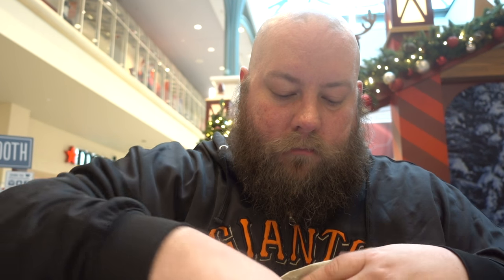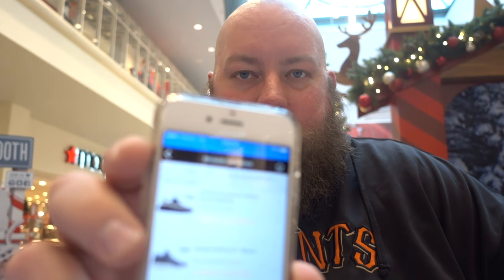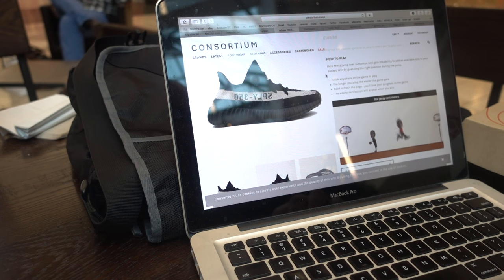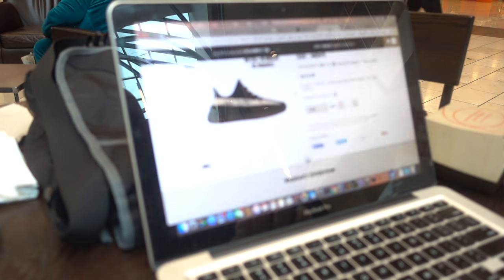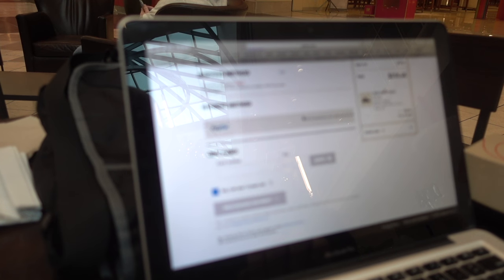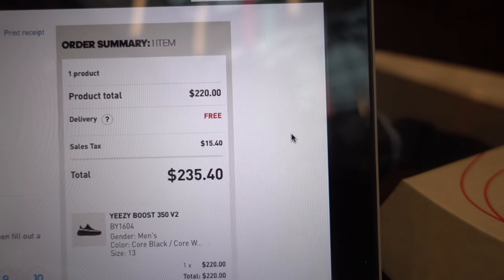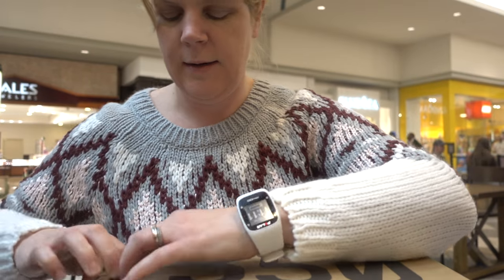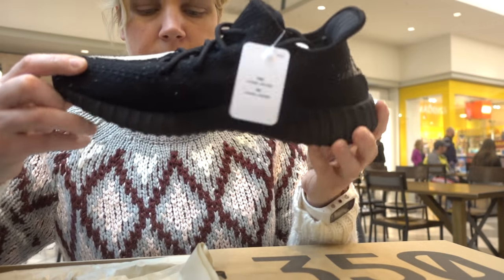Yeezy 350 V2 black/white Oreo release day DRAMA with LIVE Mall Pickup